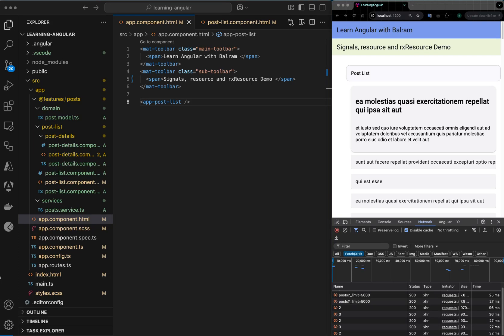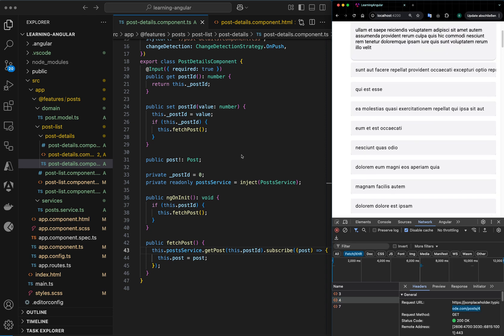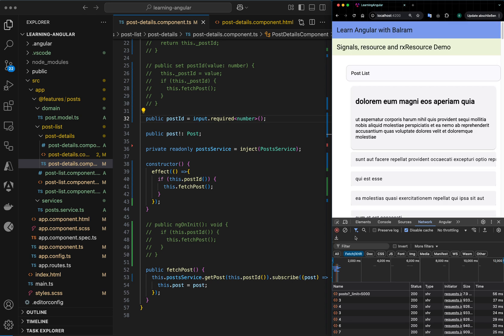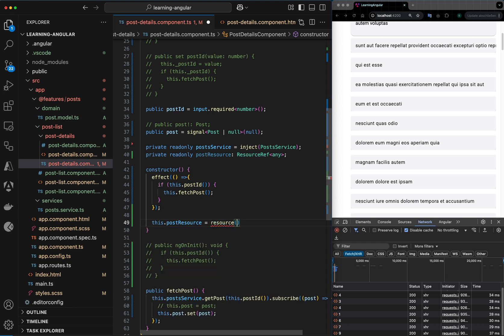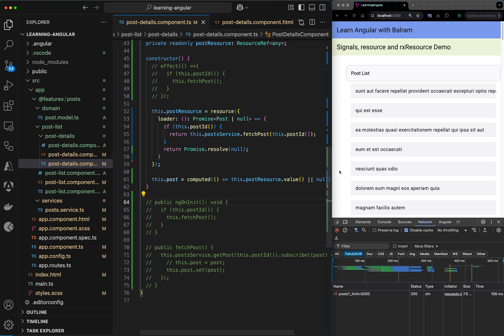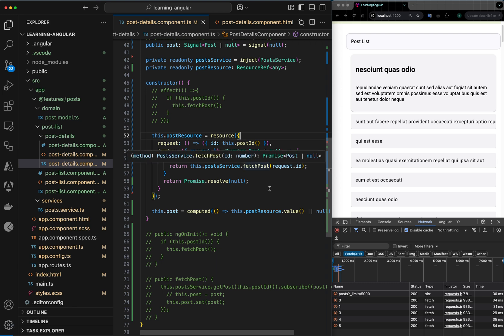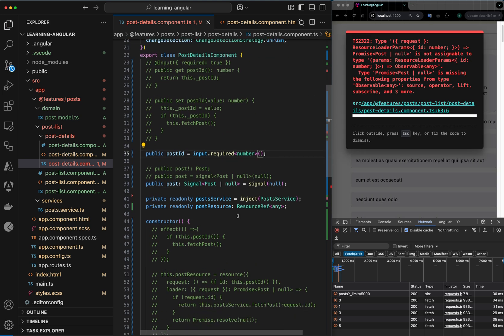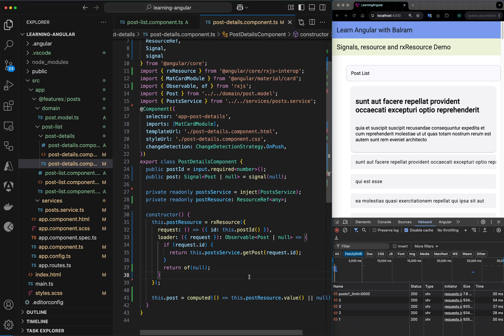Angular 19 resource and rxResource​ API- With dynamic input Signals​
Learn how to use Angular's resource and rxResource to handle dynamic API calls with input signals. In this advanced demo, I show how to pass a dynamic postId from a parent to a child component using input signals, track its changes with effect(), and make efficient API calls with both Promises and Observables. Transform your Angular applications with modern, reactive techniques!